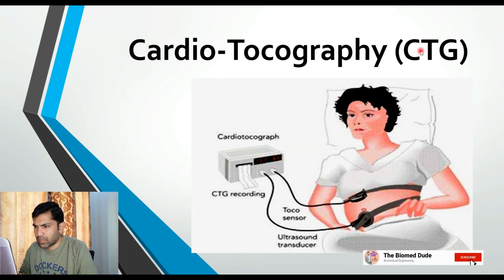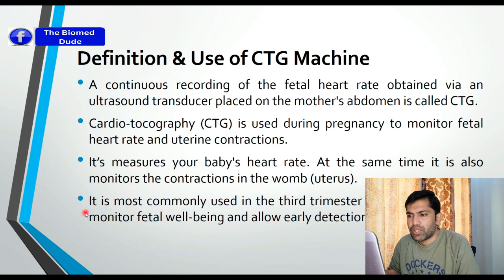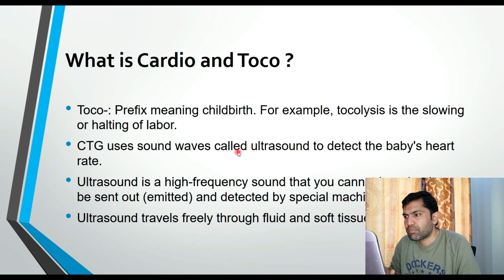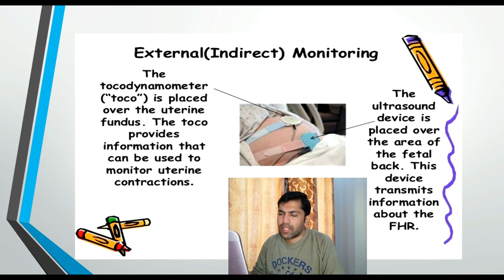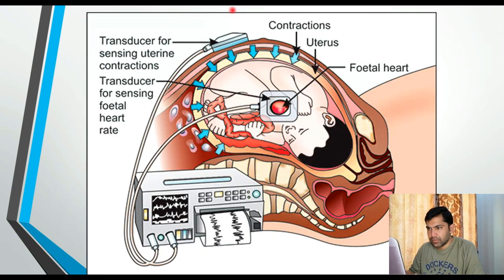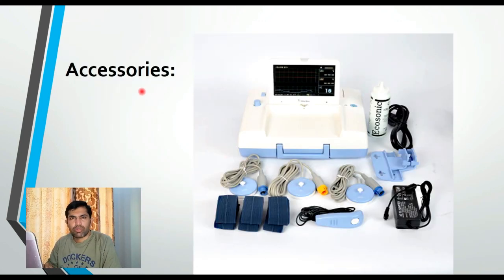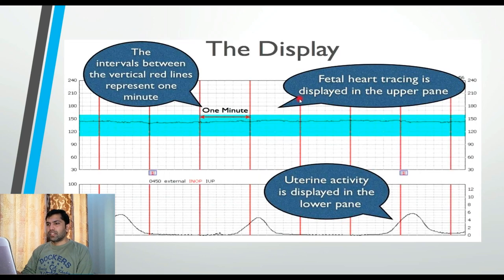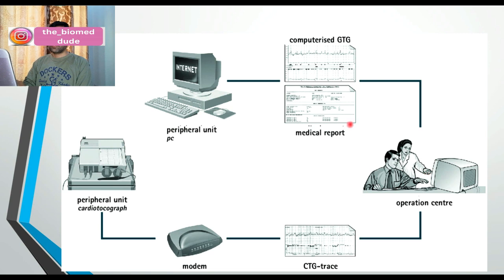CTG Test during Pregnancy | Cardiotocography machine explain | Fetal monitor | Biomed Lecture 02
Hi Guys!
In this video I'll explain you what is different types of CTG and there Uses.
What is a normal CTG?
what is fetal doppler ?
twin baby heart beat ?
What is Fetal monitor ?
Why is CTG used in labour?
What are the features of cardiotocography?
When is CTG done in pregnancy?
cardiotocography interpretation
cardiotocography types
cardiotocography slideshare
cardiotocography ppt
cardiotocography indication
cardiotocography pdf
cardiotocography normal range
cardiotocography machine
cardiotography
cardiotocography
cardiotocography machine
cardiotocography meaning
cardiotocography (ctg)
cardiotocography indication
cardiotocography acceleration
cardiotocography and ultrasound
cardiotocography and biophysical profile
cardiotocography accuracy
cardiotocography basics
cardiotocography baby movement
cardiotocography birth
cardiotocography how to read
cardiotocography definition
What is used for fetal monitoring?
Is fetal monitoring safe during pregnancy?